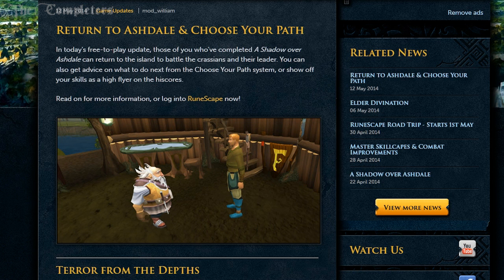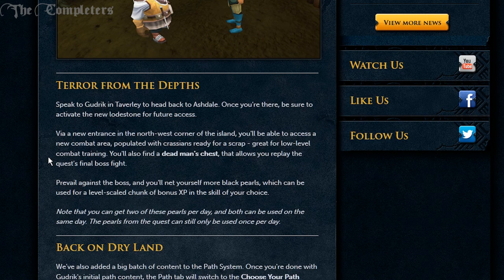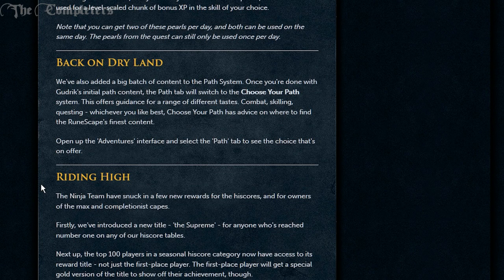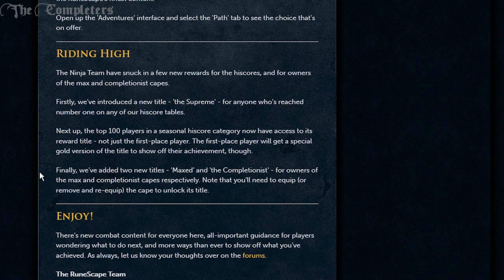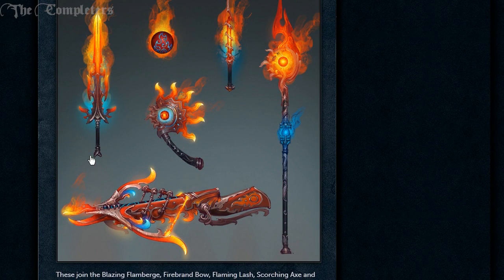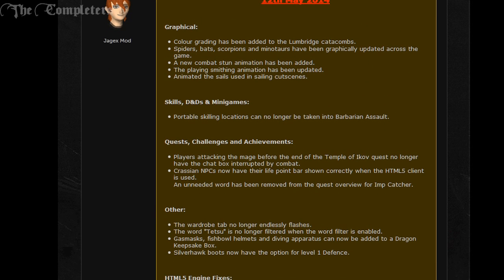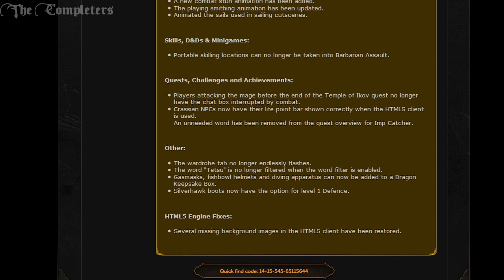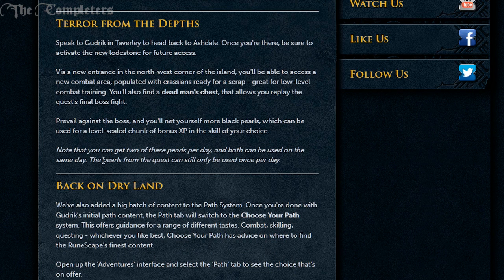RSUpdate: Bunch of Updates + Patch Notes 12th May 2014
Runescapes updated once again this time adding the ability to return to ashdale also adding a new home tele point. You can now go kill that boss again once you get a dead mans chest the rewards will be the black pearls. A bunch of other things are added to including bug fixes via the patch notes as usual.